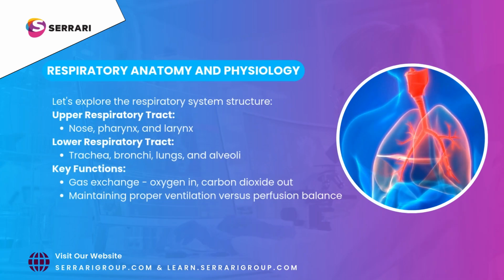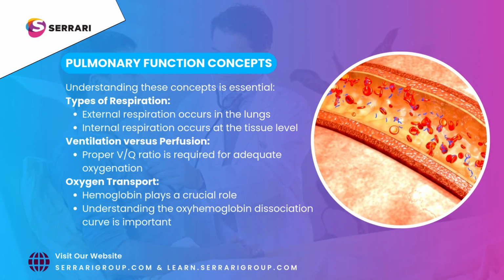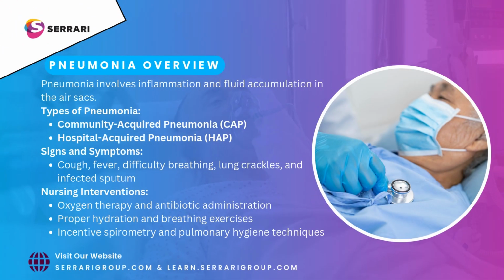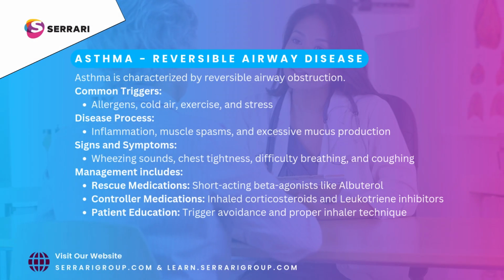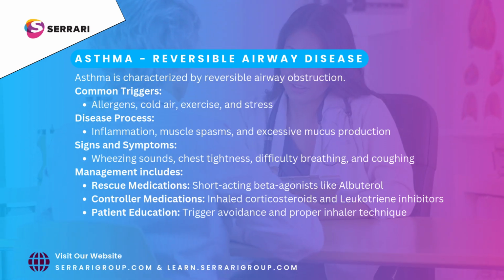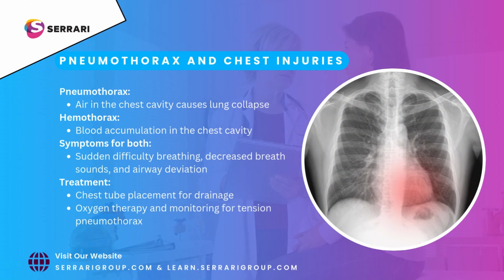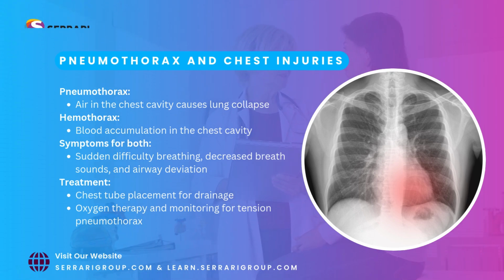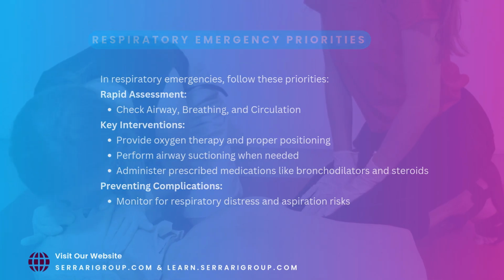HESI EXIT - The Respiratory System Simplified | How Your Lungs Power Every Breath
Take a deep breath, your respiratory system just saved your life. In this video, we explain how your lungs and airways work together to fuel your body with oxygen and release carbon dioxide.

✅ How breathing works
✅ The role of lungs & alveoli
✅ Why respiratory health is critical

Clear, human-centered, and designed for learners at all levels.